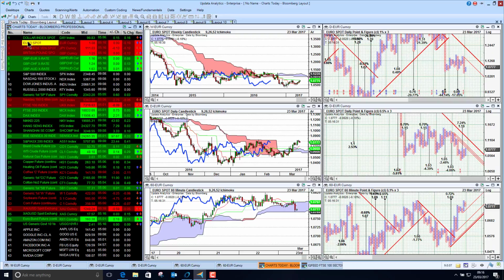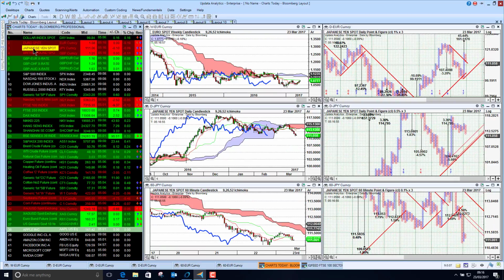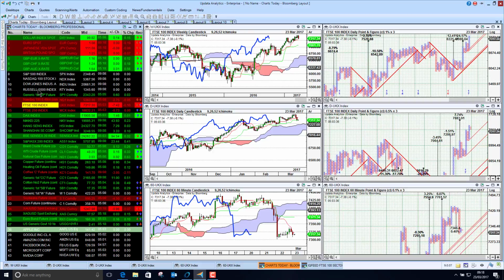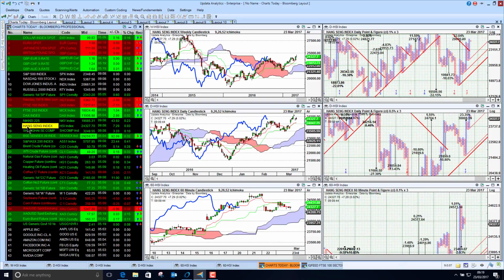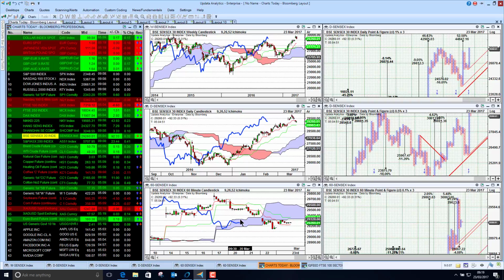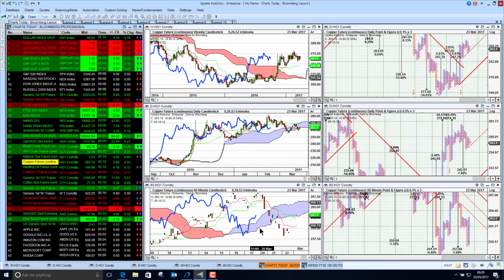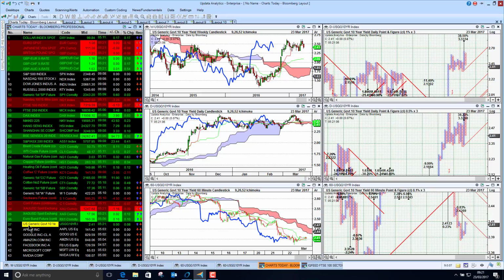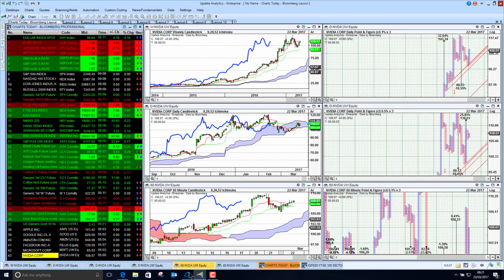Charts Today - 23 Mar 2017 - Stock markets wobble short term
Dollar finding some support, Euro and Pound holding on to gains. Stockmarkets short term bearish except China and India still bullish. Crude up, but trend change to bearish medium term. Gold holding gains. US tech mostly bullish still short term. Next up on results, other UK retailers mixed